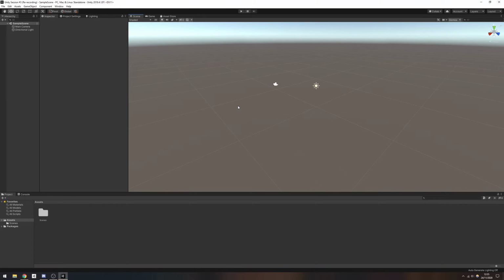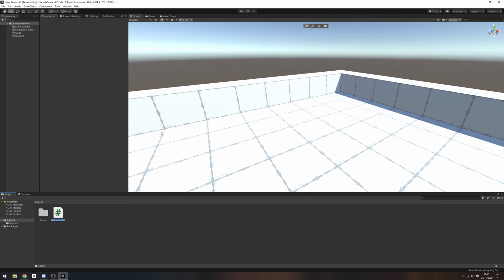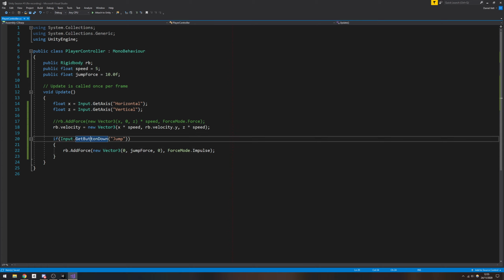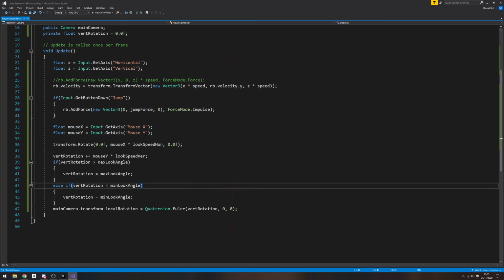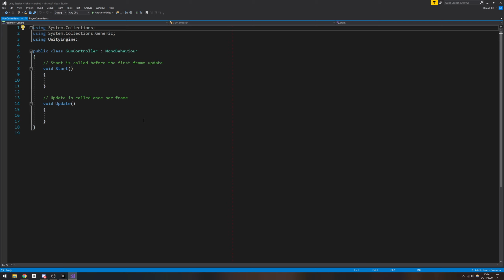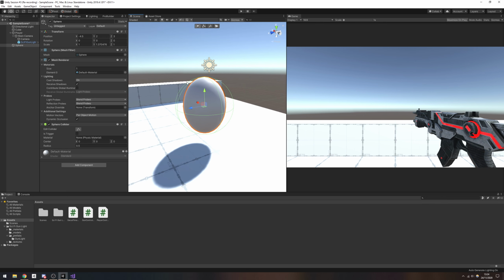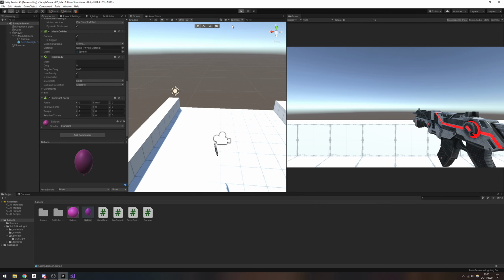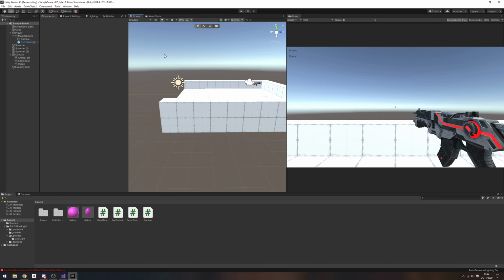Unity Tutorial Session #3 (4/11/20): Building a First Person Shooter Prototype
In this session, learn how to create a basic FPS prototype using ProBuilder, Unity Physics, raycasting, the UI system and coroutines!